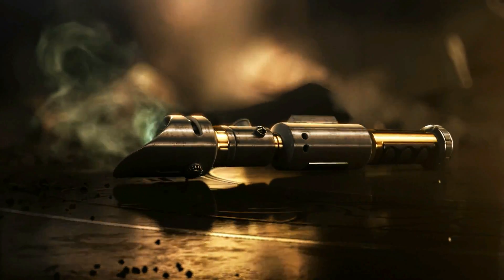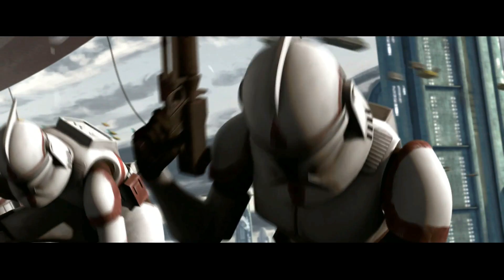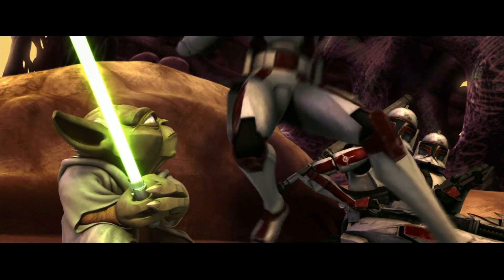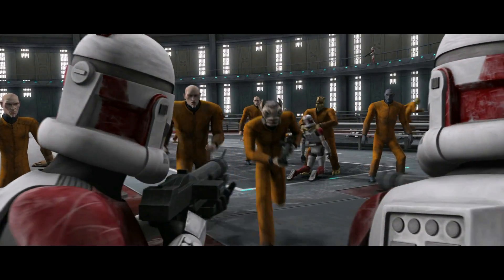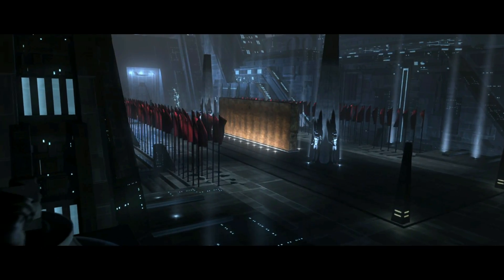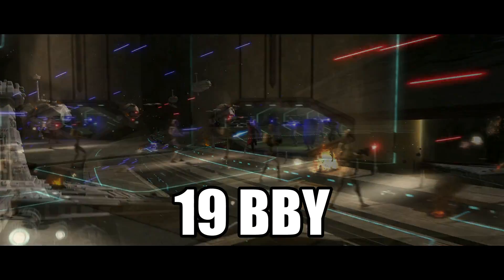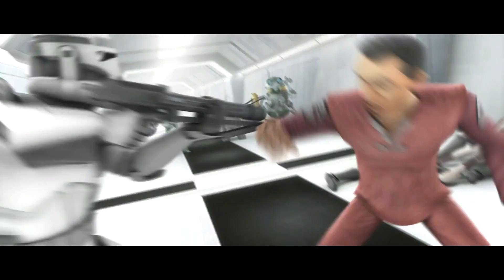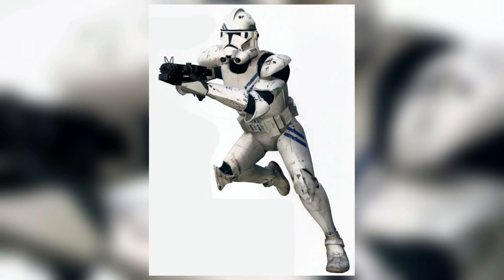All Clone Law Enforcement Units - Star Wars Explained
Here we are going over all clone law enforcement units seen in Star Wars. To us it has to be the Coruscant guard, rutheess and well trained, grown separately from the rest of the troopers on Kamino, and with a fitting paintjob on their armors.

This video was recorded with Razer Seiren X, edited and created in VideoPad video editor in Serbia 2021.

- Rogue One: A Star Wars Story Trailer 2 Music
- Order 66 Theme Edit (No Copyright)
- Rogue One: A Star Wars Story Fan Music
- Kamino Theme Edit (No Copyright)
- Star Wars The Force Unleashed - Battle Theme